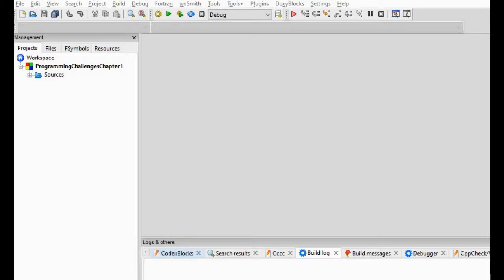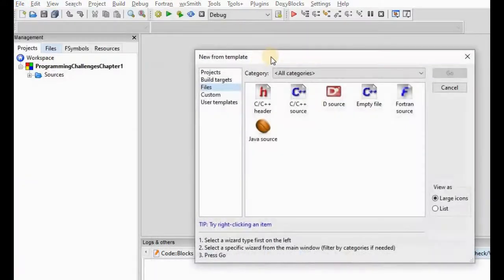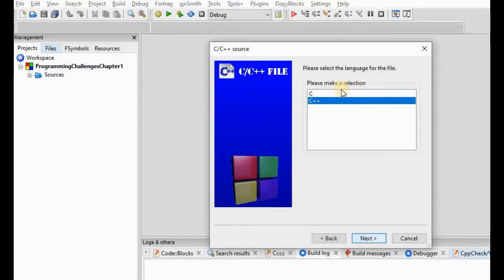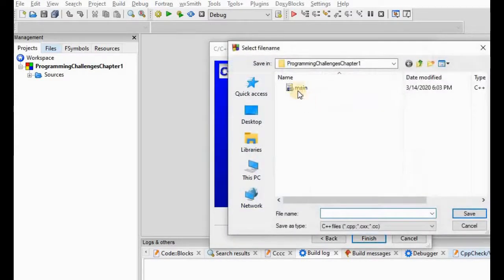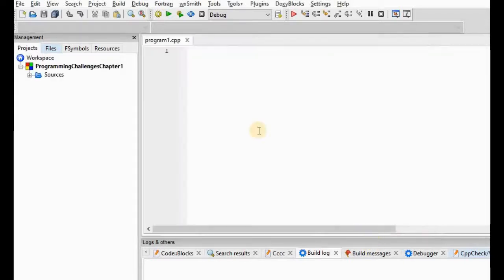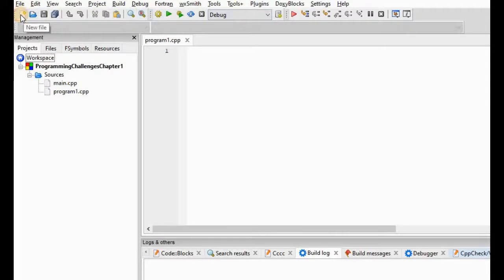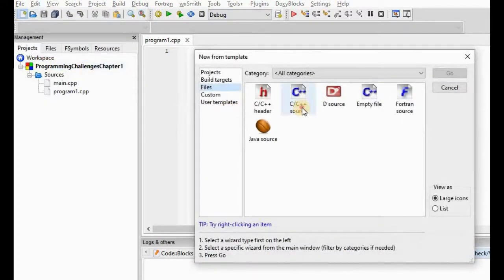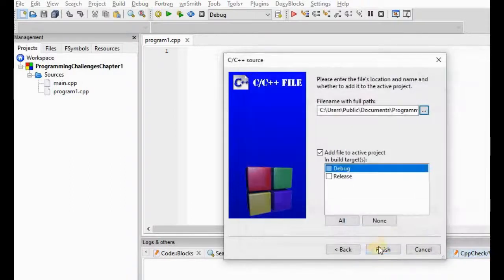C++ -Tutorials-5-How to add a NEW FILE to existing project